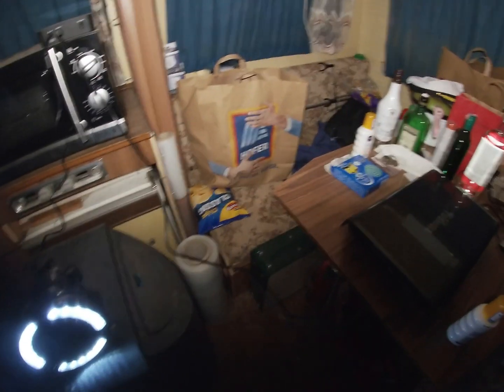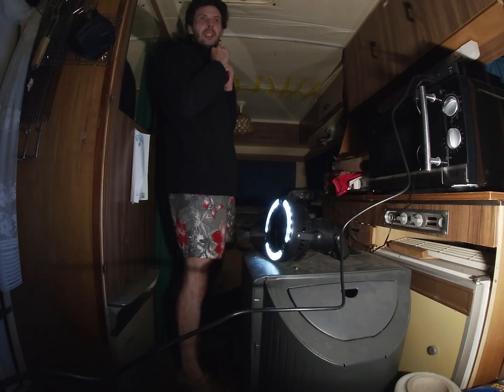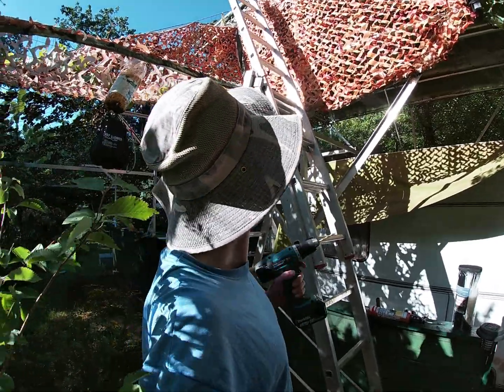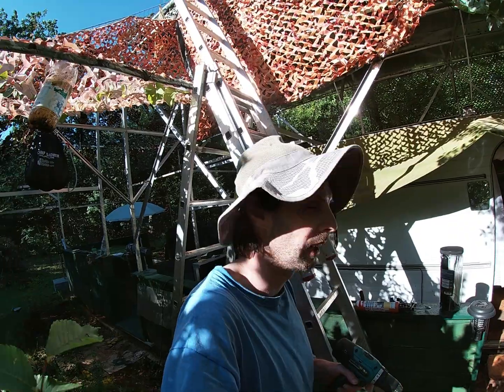Working at Night (finish) and Fishing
I am your captain frcho and this is my Vlog of working at night when I finish my work and later, I went for fishing.

I made lunch for me and after that I went to the beach. I will go to home for 3 days and then come back and take 2 leathers with me which I will use here.My lamp is placed perfectly, and I will test it in the nighttime.

And then I put net back on because I had to take it off when I was doing my work. Then I went to the beach for swimming and relaxing.

And then in the afternoon I went for fishing. You can see me catching fish with my fishing gears in this video. It was very enjoyable.

And then I will tell you the most important rule about fishing. If you don’t know what it is then I am gonna tell you this. So, the most important rule about fishing is that take care of your fishing gear whenever you come back from fishing.
The reason why I bought fresh water in bottles from home is that I can wash my fishing rod with fresh water. By the way, no luck this time again because I didn’t get any fish. Tomorrow Evening is also planned for fishing. Maybe, I will be lucky tomorrow. Let’s see.

Usually I don’t do so much things here over the summer except this summer. I am just doing some minor stuff during this summer. Routinely, I just come here to enjoy and for fishing in the summer.

I hope you like my video and my project.

Do press the like button for this video and tell me in comments about how you would have managed this all.

My previous videos:

Working at Night (Injury and storm)

Fixing Corner of Roof | Working at night (Preparations)

10 Miles long traffic line at Croatia-Slovenia Border

Heavy rain and thunderstorm ruined my fishing night

Well you know that some things just need to be done at night, right. Simply because the roof Is made out of aluminiun and It gets to hot to work on it by day time. I finaly get the job done.